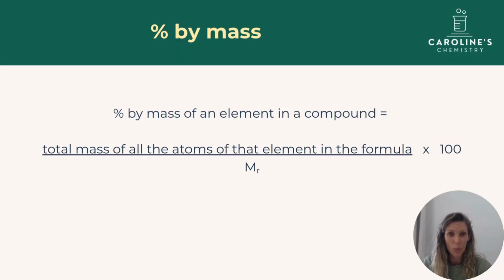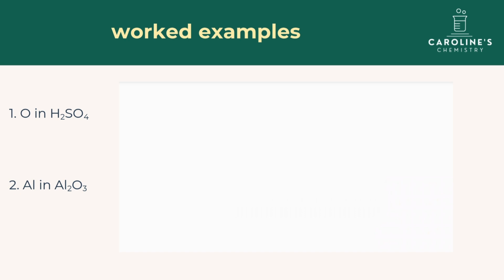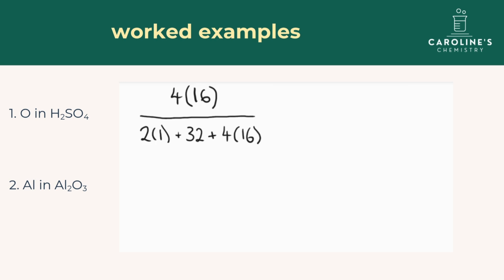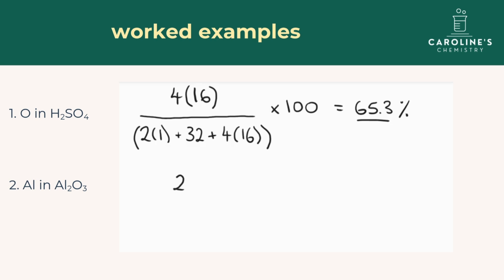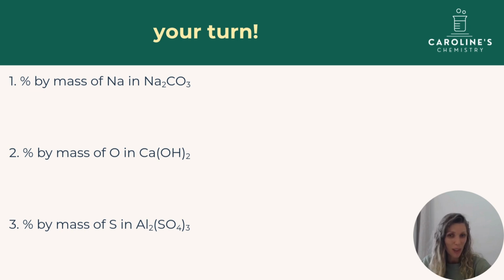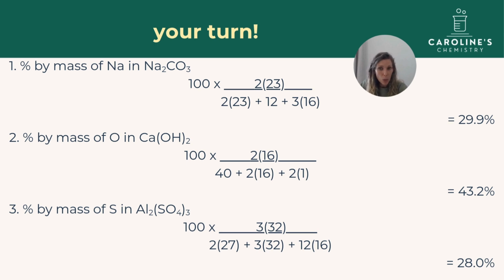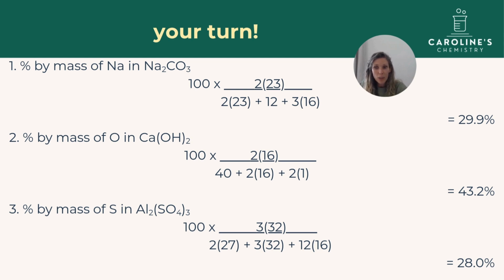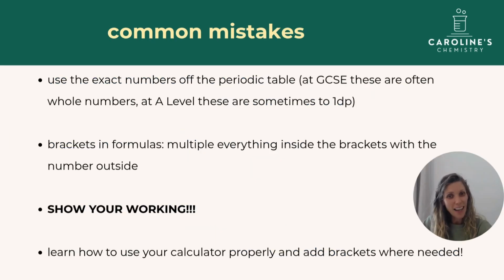How to Calculate Percentage by Mass | GCSE Chemistry Made Easy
Another calculation students panic about — but it’s easier than you think! In this video, I’ll show you how to work out percentage by mass step-by-step, with clear worked examples.

We’ll cover:
✅ The percentage by mass formula
✅ How to use formula masses

Quick, clear and exam-focused so you can pick up those easy marks.